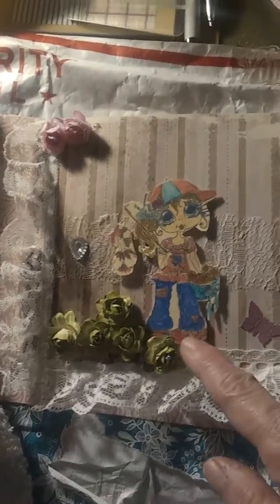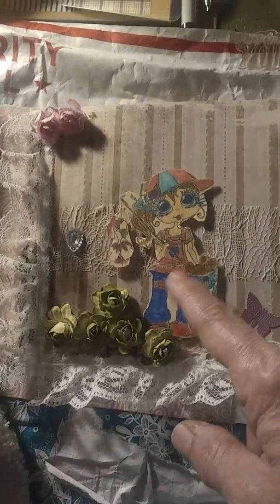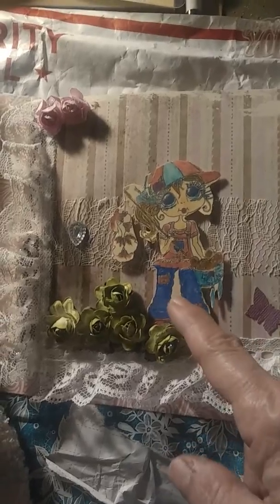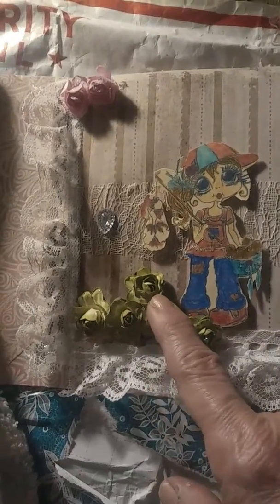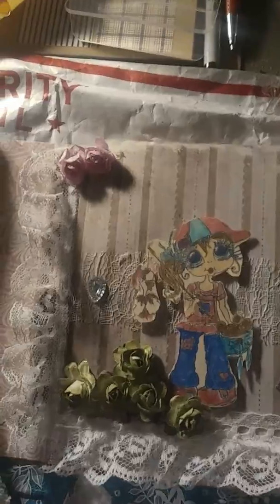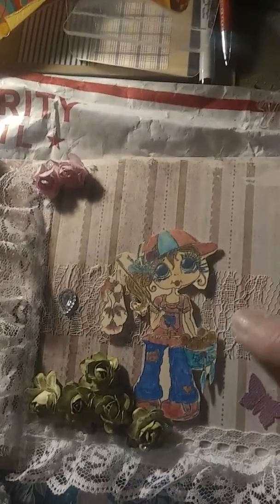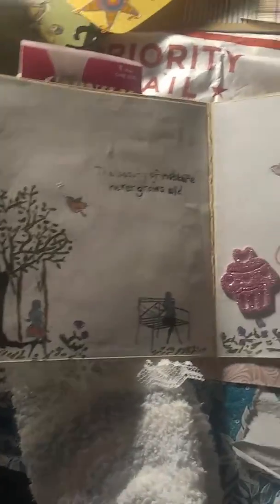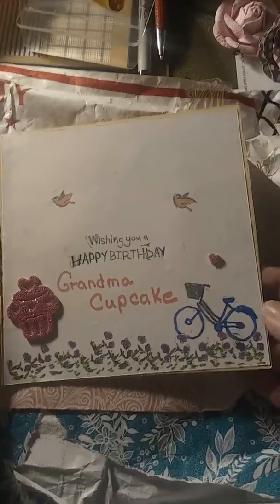My entry for Grandma cupcake birthday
Beauty Boss Planner is hosting a giveaway for her grandma for her birthday 💖 Please go over and look 👍 Thanks so much margaret ❤️